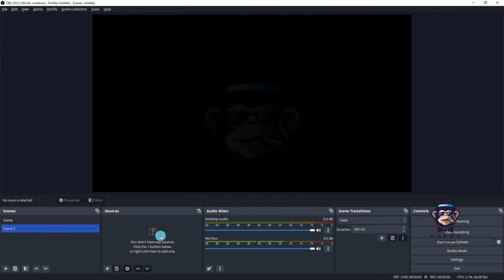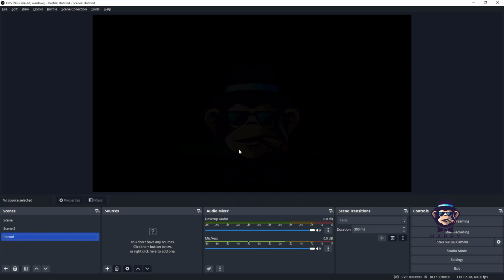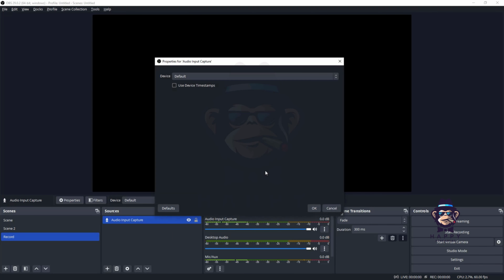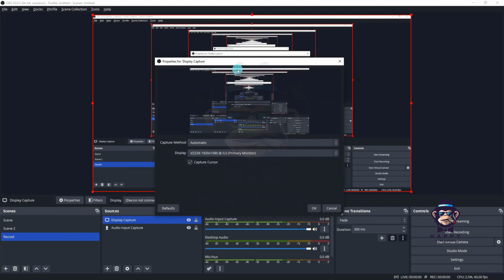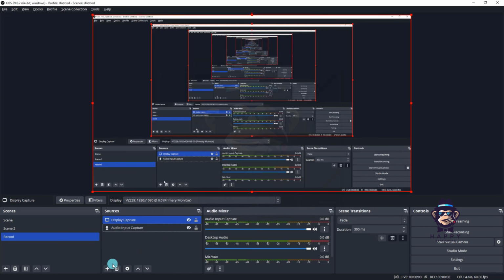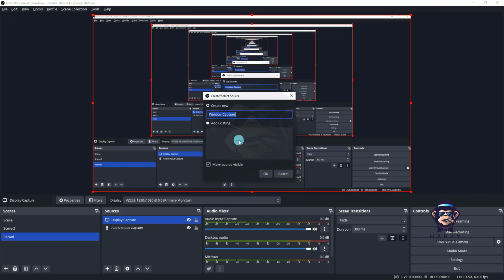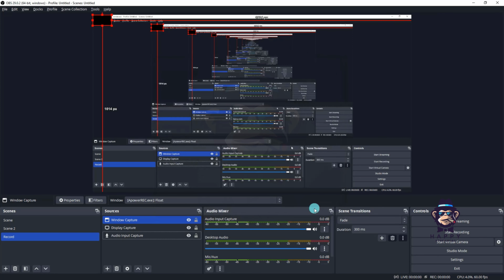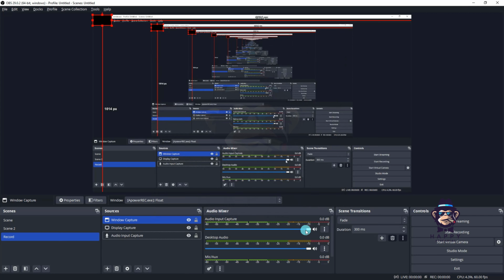How to Use OBS Studio to Record Your Screen 2025 [New Method]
In this tutorial, we'll show you how to use OBS Studio, a free and open-source screen recording software, to capture your computer screen. Whether you need to create a video tutorial, share a gameplay recording, or capture a webinar, OBS Studio provides you with all the tools you need to make a high-quality screen recording.

We'll start with the basics, showing you how to download and set up OBS Studio, followed by a step-by-step guide on how to configure your settings and start your recording. We'll cover everything from selecting your audio and video sources to adjusting your bitrate and resolution.